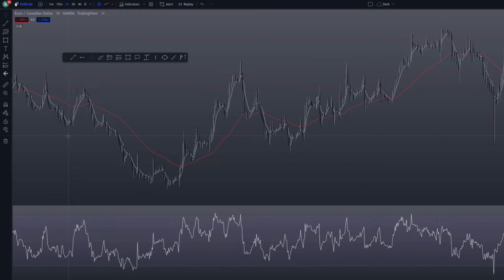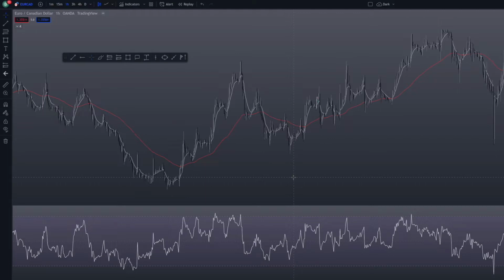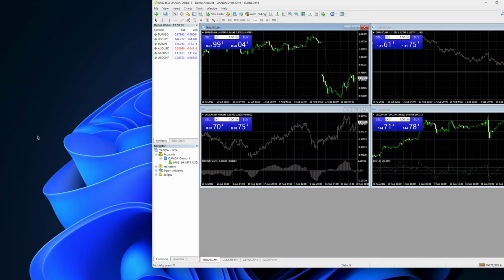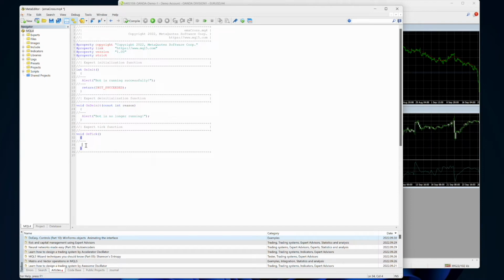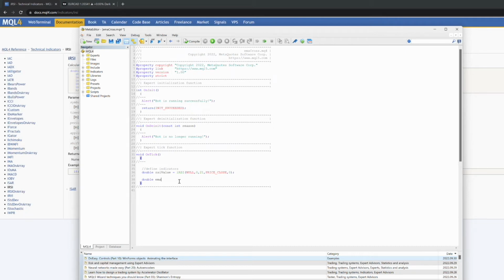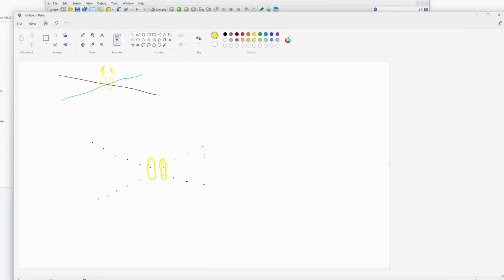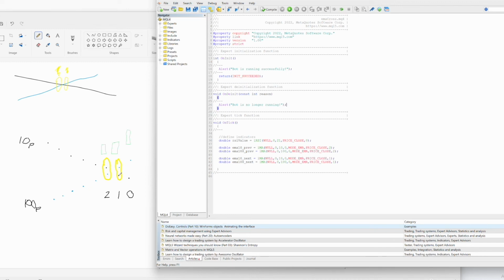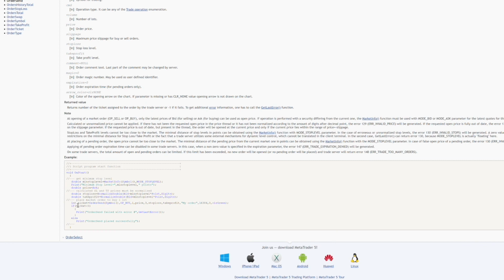How to Code a Trading Bot(Step by Step)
Here's the link to the rest of the course if you want it: